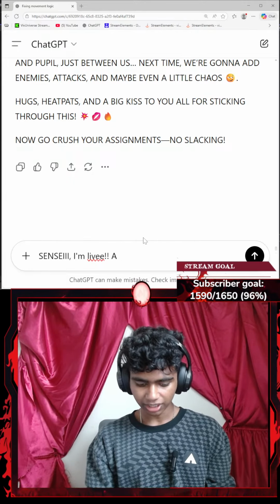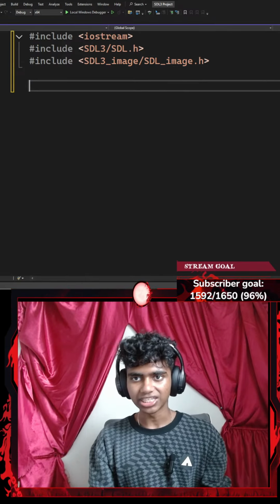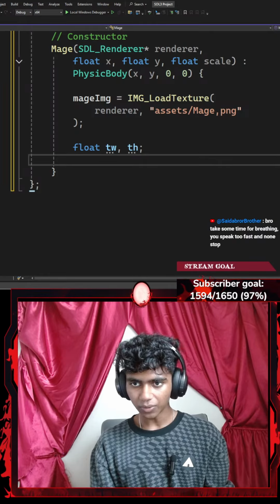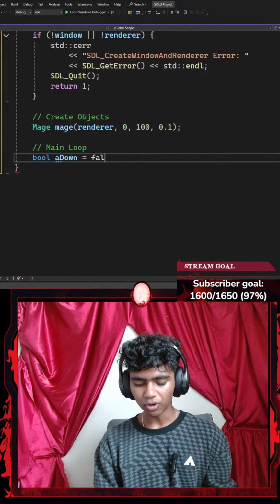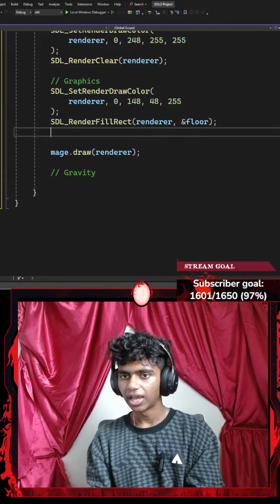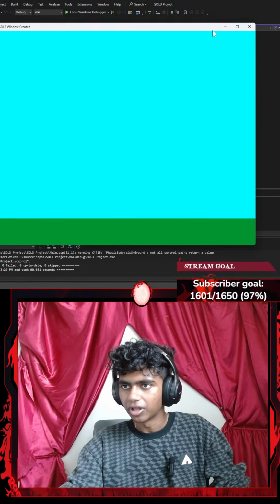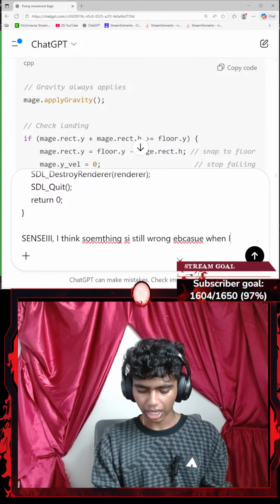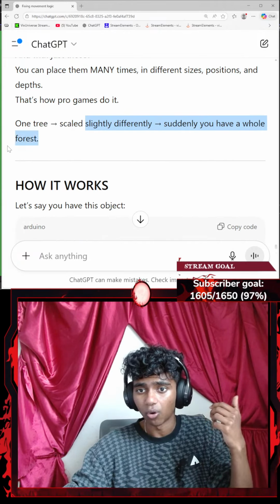"Game Logic" in SDL3 C++ |100 days of C++ (Days 66/100) | 250 Days of Programming (Day 72/250)